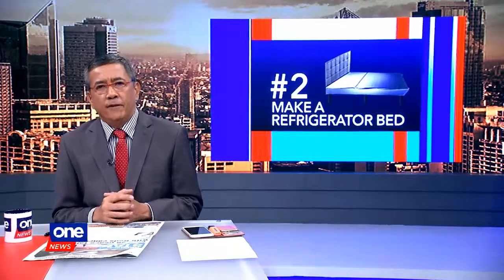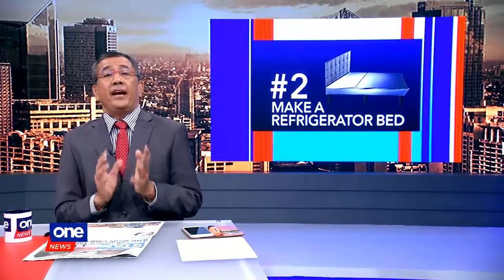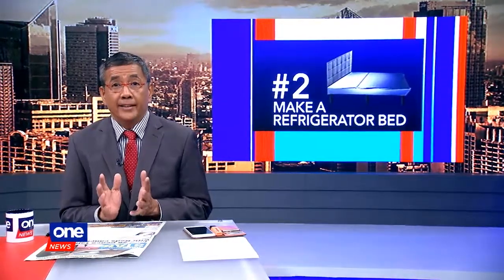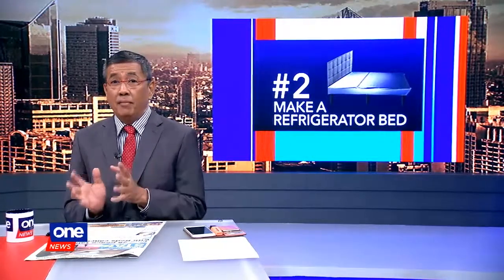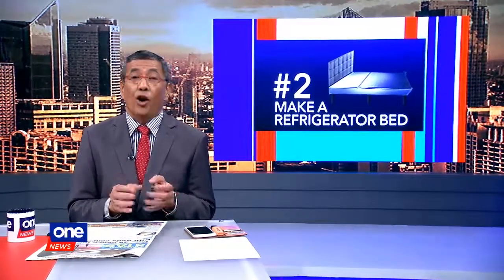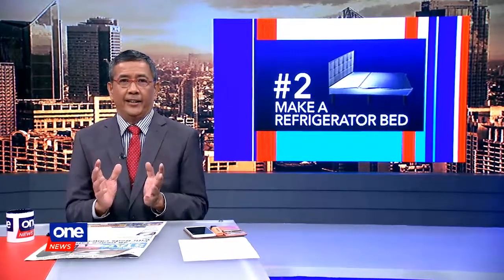3-POINT SHOT: CONSERVING ELECTRICITY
Cito Beltran gives you three ways to save electricity.